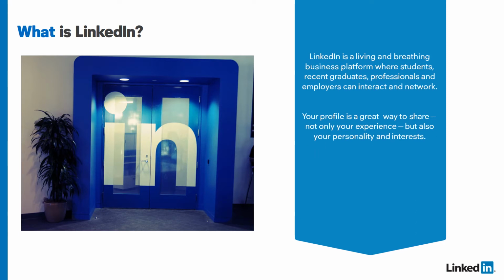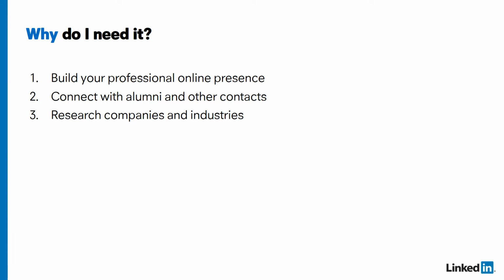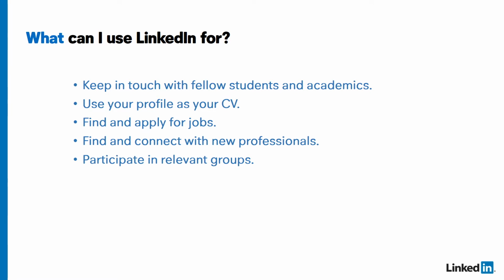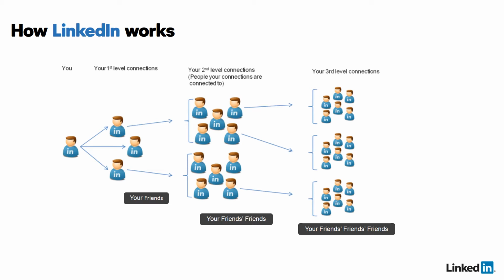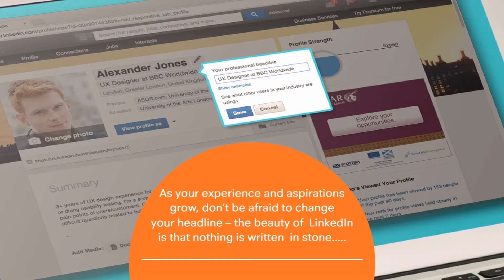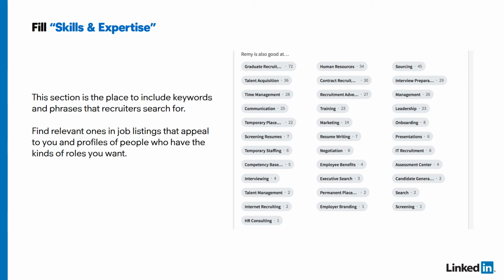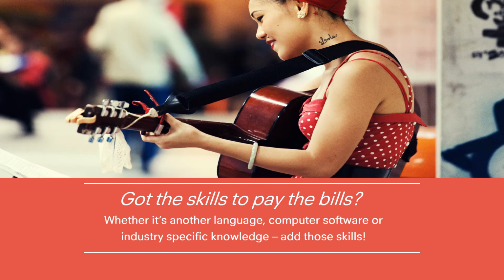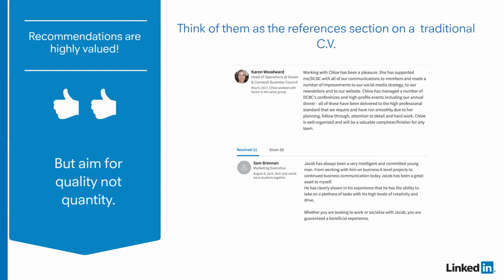Session 1 - Creating a LinkedIN Profile